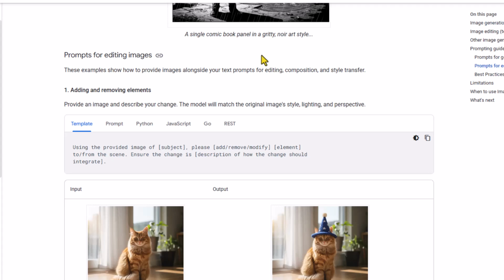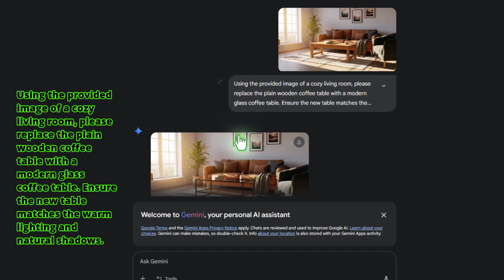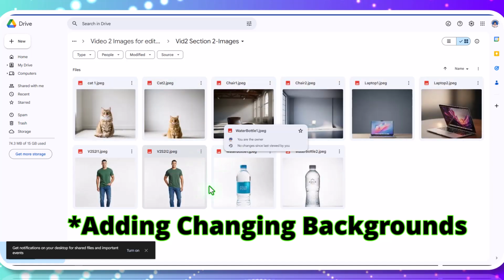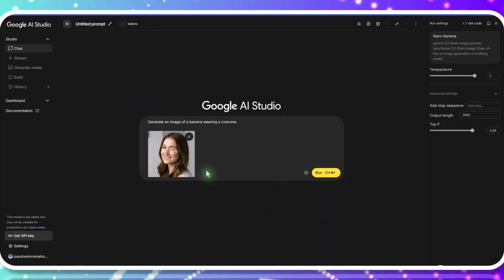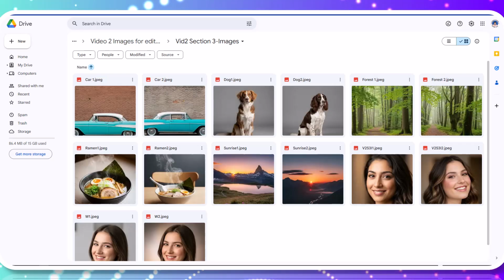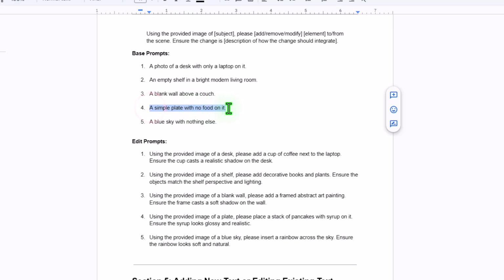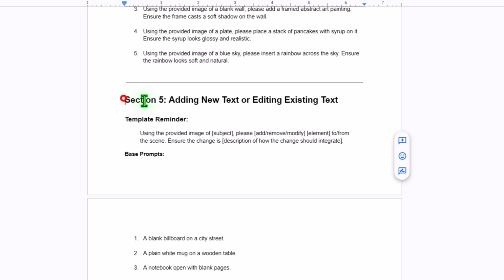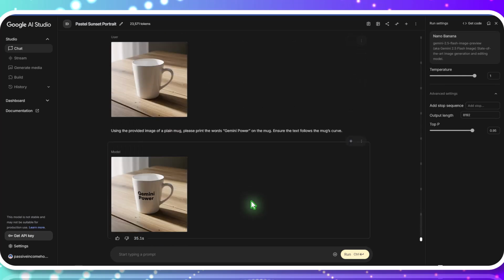🎯Stop Guessing Prompts – Master Nano Banana AI Image Editing with This Guide!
🚀 Learn how to edit images with Nano Banana AI — step by step!
In this tutorial, I’ll show you how to use Google Gemini (aka Nano Banana) to add and edit text inside your images, place new objects like pancakes or rainbows, and create realistic mockups in just seconds.
Whether you’re creating social media posts, ads, or just having fun, this is your crash course on AI image editing using Google’s official prompt template.
All creators: Lets meet in the best Creators Earning Platform by Russell Brunson🔥 Brand New! Let’s Meet there ➡️
🔑 What You’ll Learn in This Video:
• How to use Google Gemini’s image editing prompt structure
• The best way to add text to billboards, mugs, t-shirts & signs
• How to make text look realistic & perspective-correct
• Creative ways to use text editing for marketing and memes
Business Resources:
🧠 TOOLS USED in This Video
Google Gemini (Nano Banana)
In-Depth Channel Analytics and Ideas
Get a 30-Day trial of VidIQ's Boost plan for just $1
In-Depth Faceless YouTube Channel Creation Lessons
⏰ Timestamp ⏰
00:00 – Introduction & Google’s Official Prompt Template
00:52 – Section 1: Object Replacement
03:08 – Section 2: Editing/Adding Backgrounds
03:53 – Section 3: Changing Style/Mood + Adding Elements with Different Styles
04:26 – 3 Examples
07:36 – Section 4: Editing by Inpainting (Adding Elements)
09:29 – Section 5: Adding New Text or Editing Existing Text
11:15 – Outro & Next Video Tease (Style Transfer Coming!)
🎥 Nano Banana Crash Course for Beginners– Tutorial to Build Perfect Images with Prompts Step-by-Step
🎥 Upcoming: Video 3 – Multi-Image Composition & Style Transfer